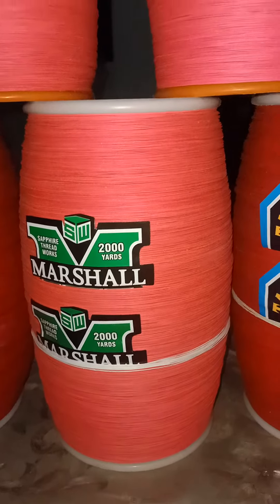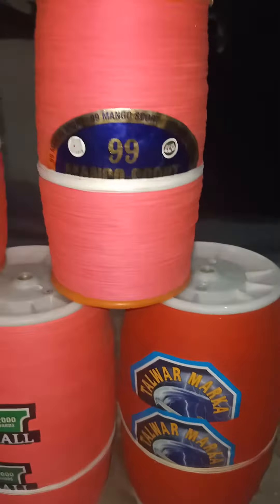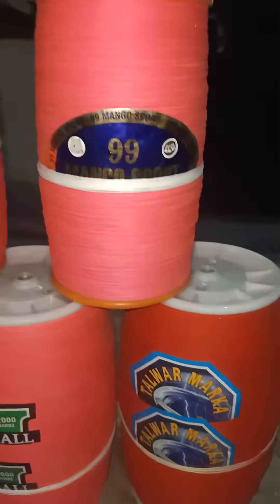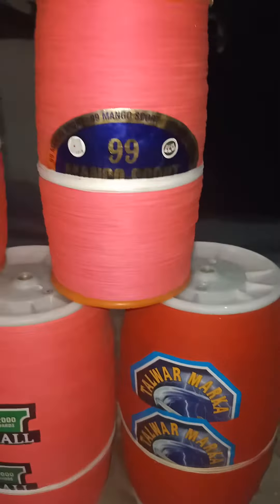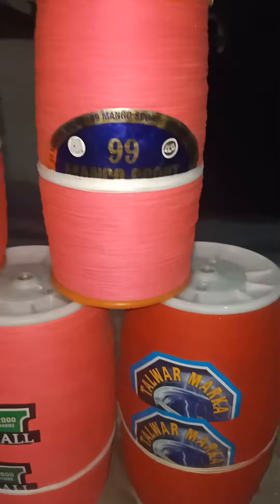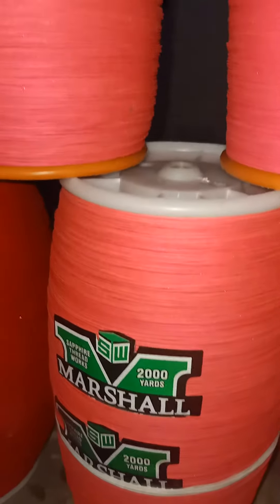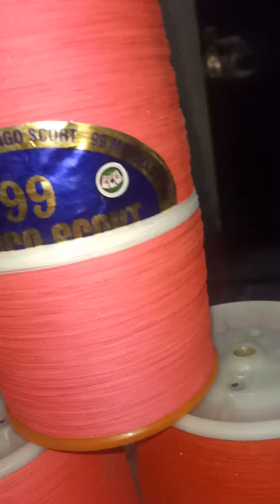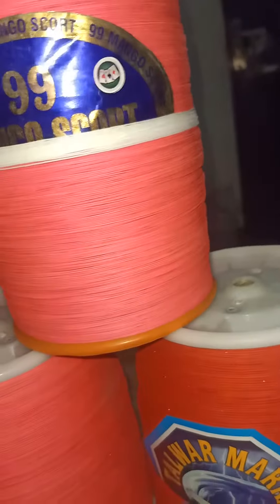Marshl 6pice 25 26 palntinum 8pice 03239707164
اَلسَلامُ عَلَيْكُم وَرَحْمَةُ اَللهِ وَبَرَكاتُهُ‎
Sir payment advance
Urgent oder k liye call 🤙📞
I m dealing in door & Indonesian_camicl or Pakistani_Brand_camicl and simple or desgin Guddy .